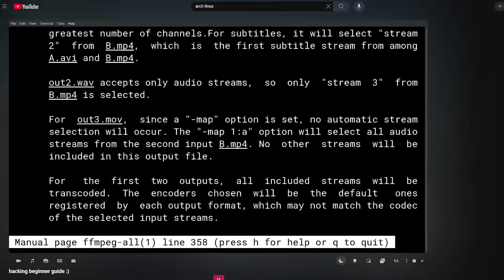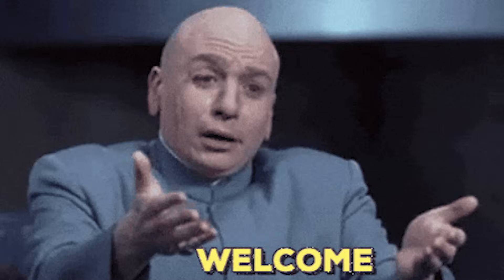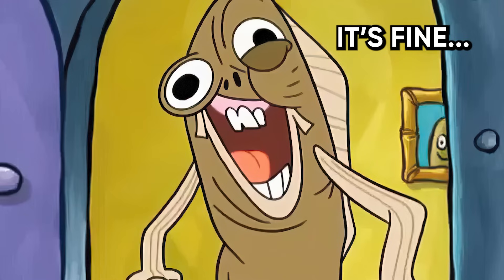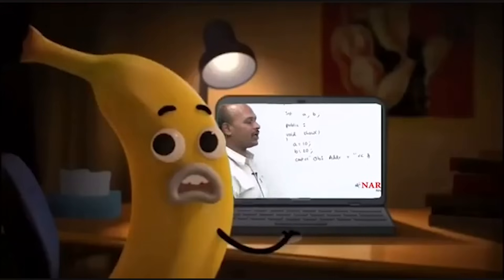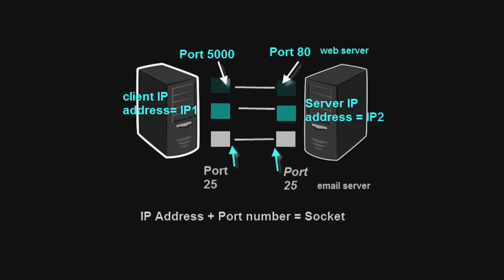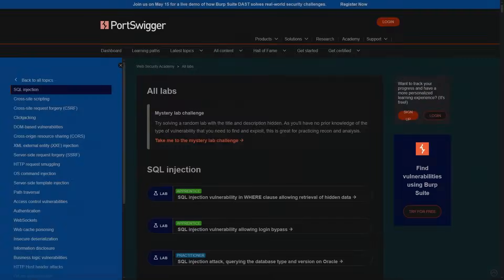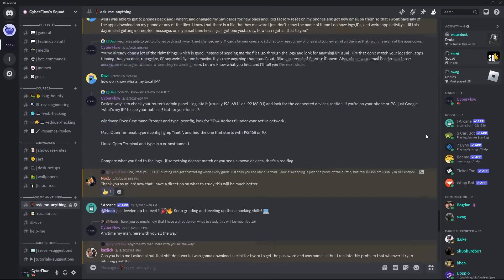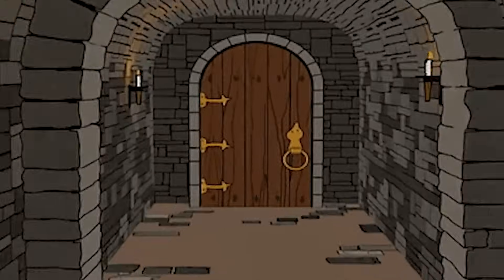Why EVERY “Beginner Hacking Guide” is a TRAP!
Join up and get everything you *actually* need to start hacking like a pro 🎓💻✨

most beginner hacking tutorials are a lie. you think you're getting a roadmap, but what you get is a rabbit hole of broken terminals, outdated tools, and guides made by pros who forgot what it’s like to be new. in this video, i break down why most guides suck — and what a real beginner path to hacking actually looks like.

instead of compiling random linux kernels or juggling 40 tabs of config files, we’re going to start where real hackers begin: understanding how the web works, exploring tools like burp suite, and learning through platforms that actually teach. no fluff. no gatekeeping. just clarity.